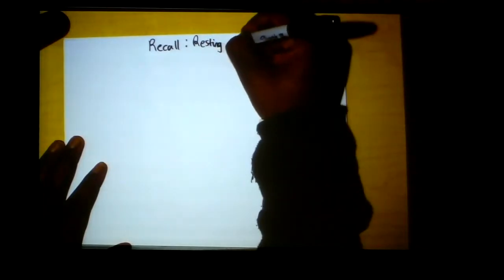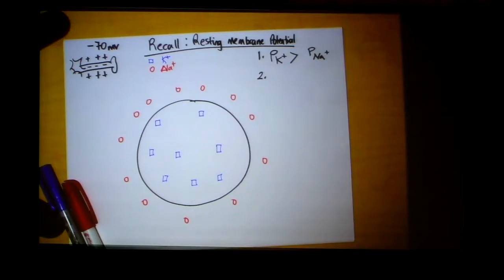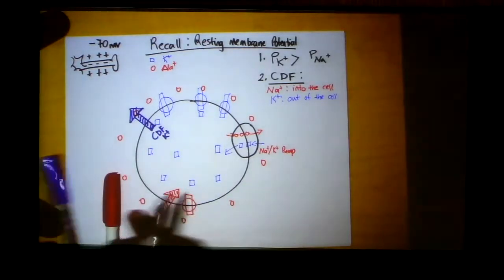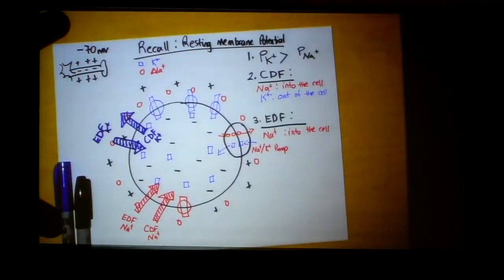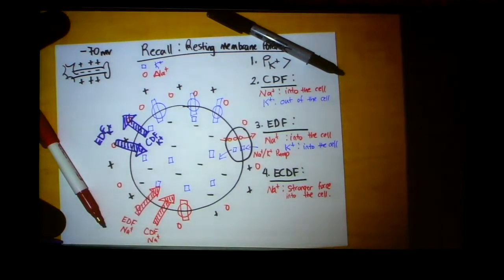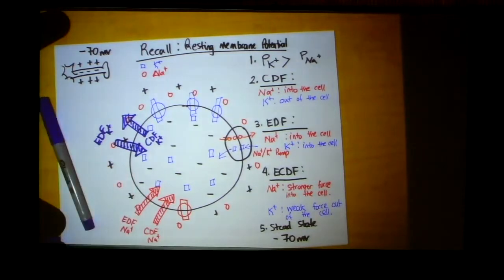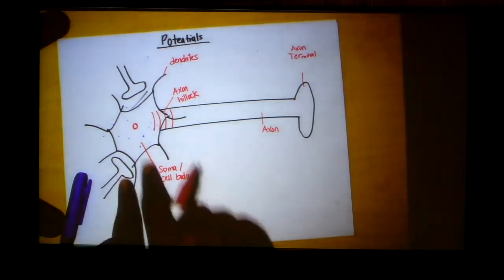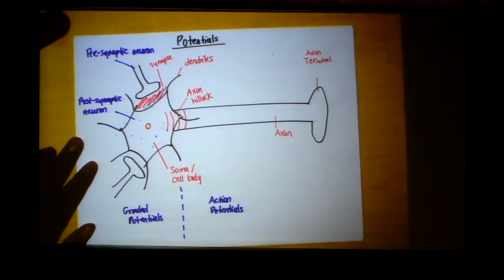BIO2510 10 07 19 Part 1